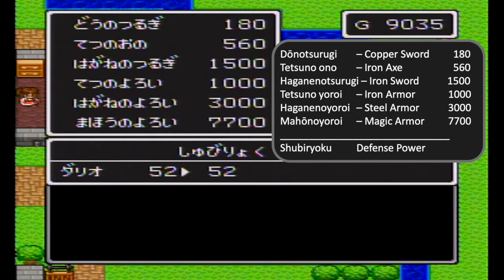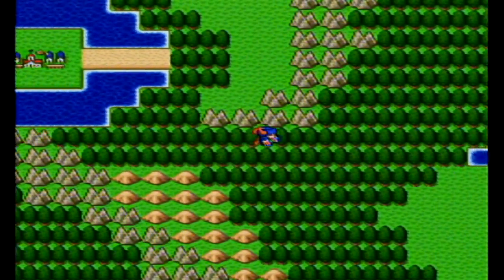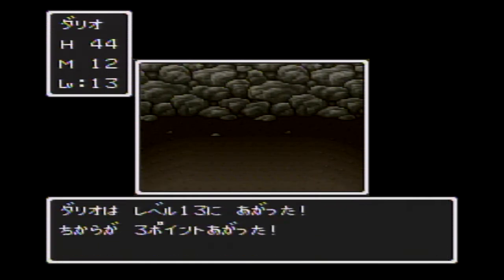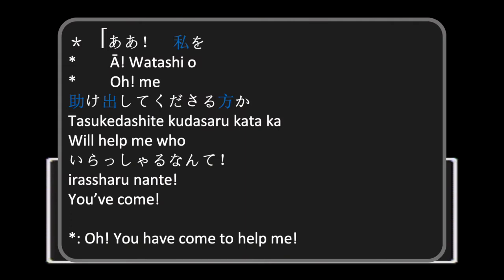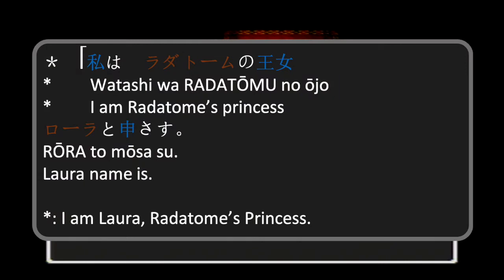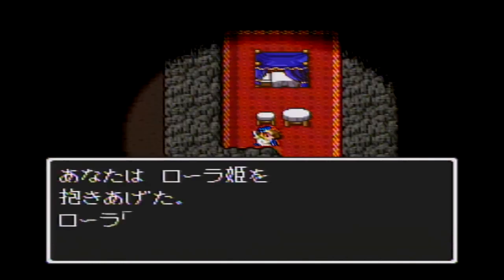P7: Dragon Quest 1 Playthrough - Japanese with Translation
Dragon Quest 1 remaster for Super Famicom - Japanese with translation - Southern Shrine and Princess Gwynn (Laura).